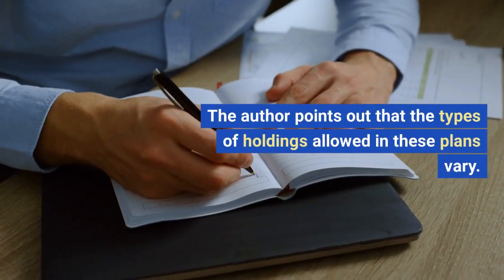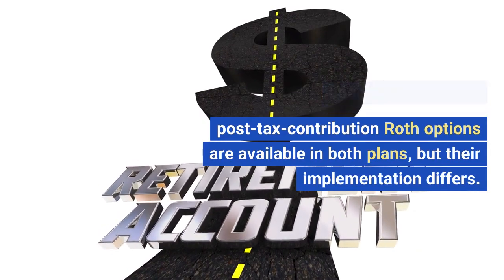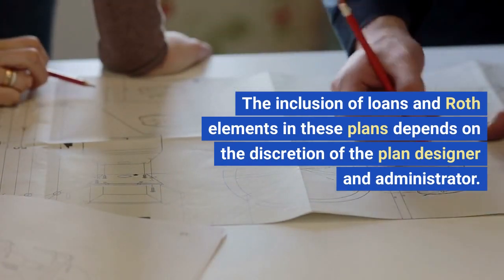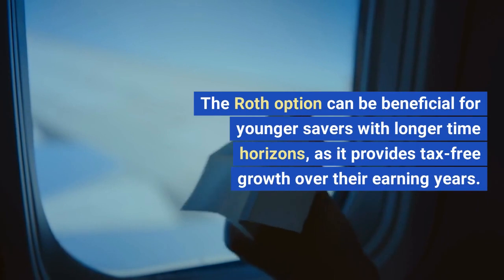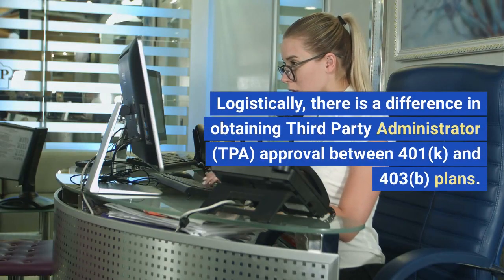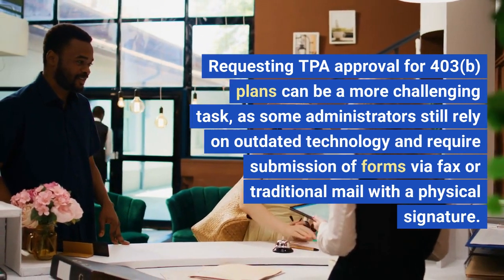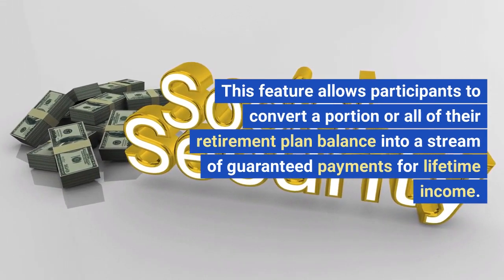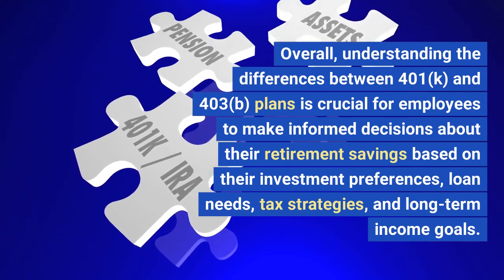403(b) vs. 401(k) Benefits: Do You Know the Difference?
The author points out that the types of holdings allowed in these plans vary. While investors can hold mutual funds and annuities in their 403(b) plans, 401(k) plans offer a more diverse selection of investments, including low-cost ETFs.

Loan provisions and post-tax-contribution Roth options are available in both plans, but their implementation differs. 403(b) plans generally have loan provisions, but not all 401(k) plans offer this option. On the other hand, while many 401(k) plans offer a Roth element, it is not as widely available in 403(b) plans. The inclusion of loans and Roth elements in these plans depends on the discretion of the plan designer and administrator.

The article also mentions the ability to choose between pre-tax and post-tax (Roth) options in DC plans, which allows savers to decide whether to save on taxes currently or in the future. The Roth option can be beneficial for younger savers with longer time horizons, as it provides tax-free growth over their earning years. Additionally, individuals over 50 who are still working can make catch-up contributions of $6,500 per year to either a Roth or traditional 401(k) plan, on top of the maximum employer contribution of $20,500 for 2022.

Logistically, there is a difference in obtaining Third Party Administrator (TPA) approval between 401(k) and 403(b) plans. Requesting TPA approval for 403(b) plans can be a more challenging task, as some administrators still rely on outdated technology and require submission of forms via fax or traditional mail with a physical signature.

Another important distinction highlighted in the article is that most 403(b) plans are held with insurance companies, offering a lifetime annuity income feature. This feature allows participants to convert a portion or all of their retirement plan balance into a stream of guaranteed payments for lifetime income. Whether this is an advantage over 401(k) plans depends on individual circumstances.

Overall, understanding the differences between 401(k) and 403(b) plans is crucial for employees to make informed decisions about their retirement savings based on their investment preferences, loan needs, tax strategies, and long-term income goals.